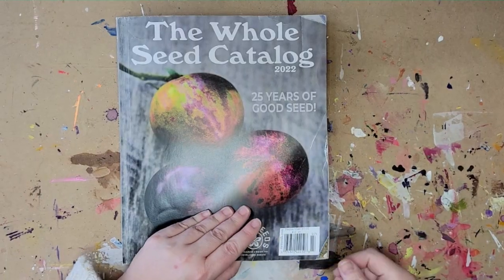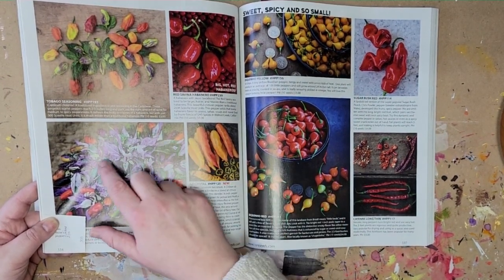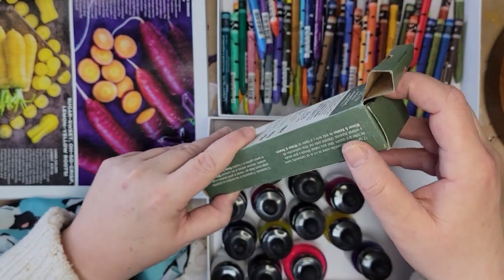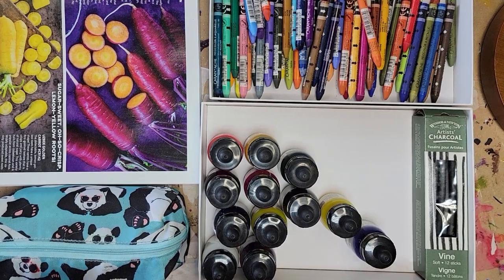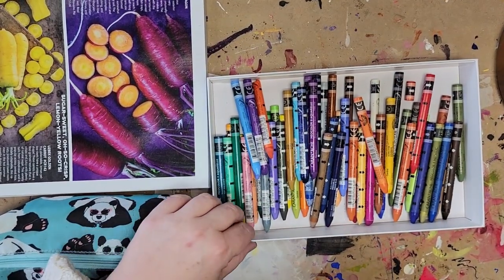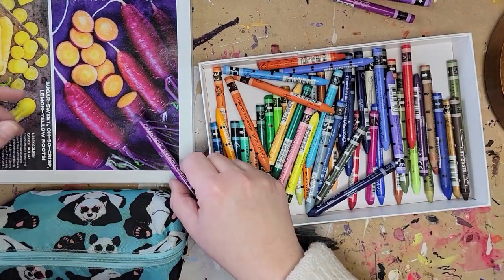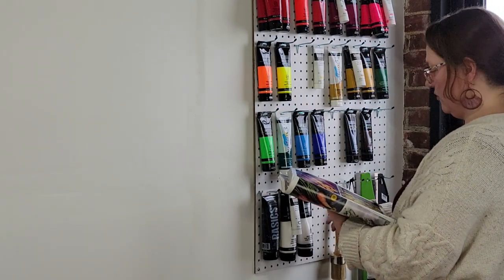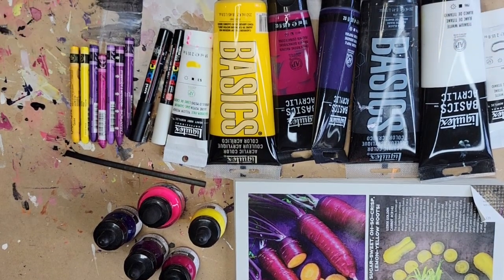Choosing a Color Palette from a Photo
In this video I take you through the steps of choosing a reference--in this case, a photo in a seed catalog--and using it to choose colors for a painting. Learn about the materials I like to use in my artwork. Watch me choose shades and tints that match details in the photo reference.

Materials in this video:
-Vine charcoal
-Acrylic paint, soft body and heavy body, Liquitex brand
-Acrylic ink, Liquitex and Daler Rowney brands
-Neocolor II artist crayons, Caran D'Ache brand
-Posca acrylic paint markers

There will be a companion video in a few days detailing how I mix paints to create the colors I need.